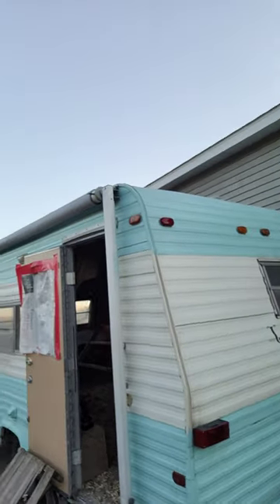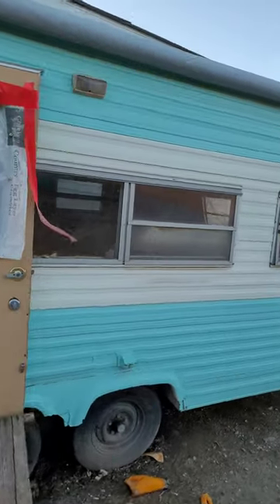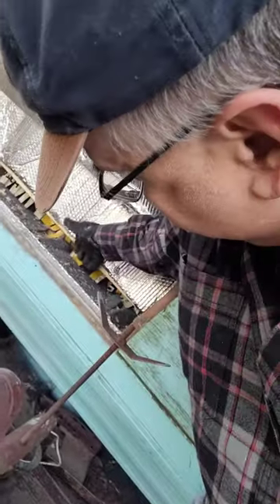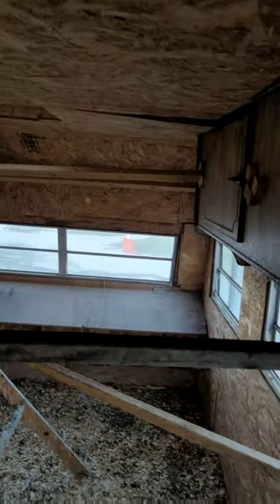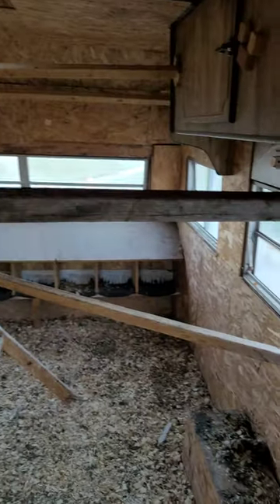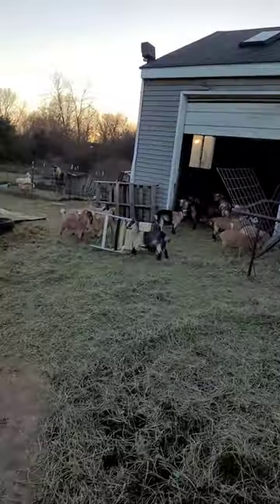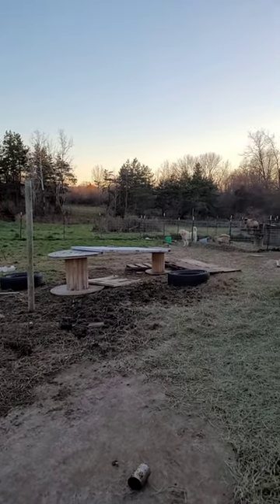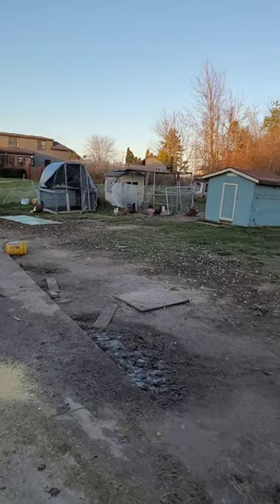RV camper coop Inside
I was asked to show the inside of the trailer camper coop so here you go!

it took about $150 in wood and about 20hr due to the rebuilding the whole front due to rot!